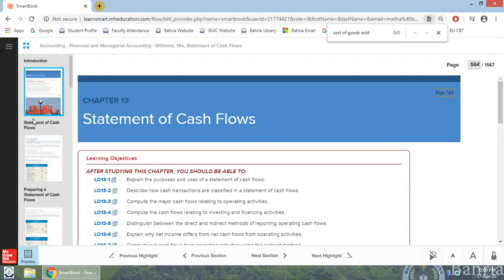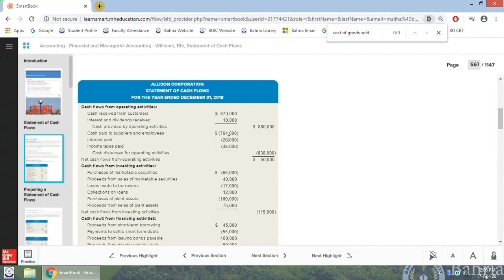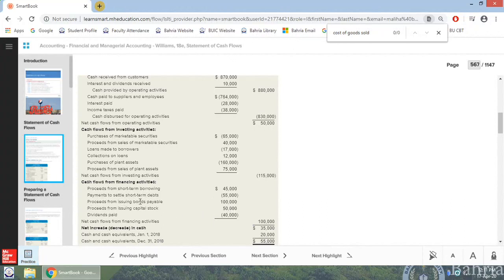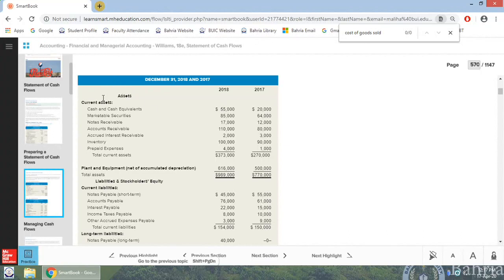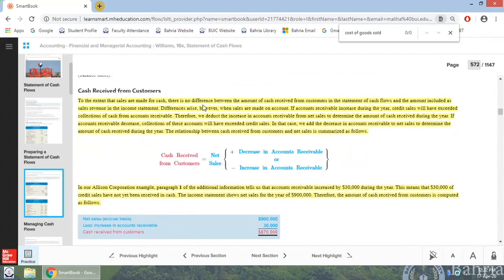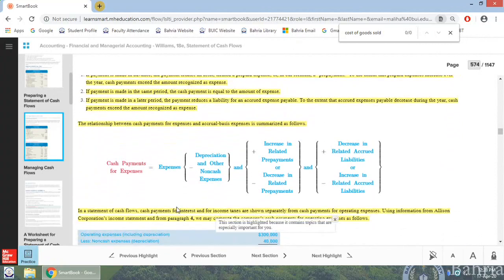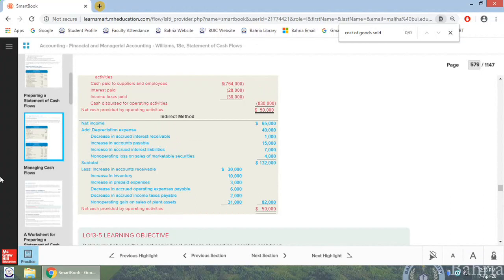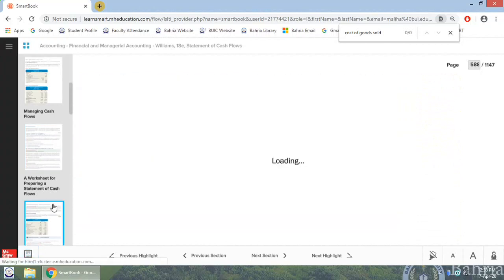CASH FLOW STATEMENT - PART 1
William Haka Bettner Carcello Financial & Managerial Accounting 18e